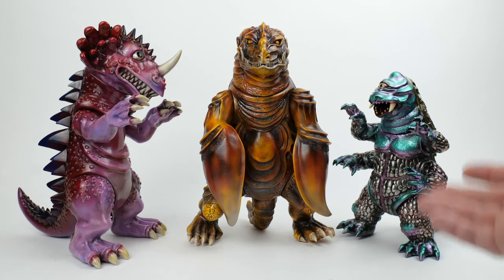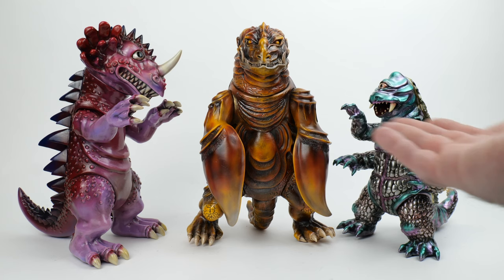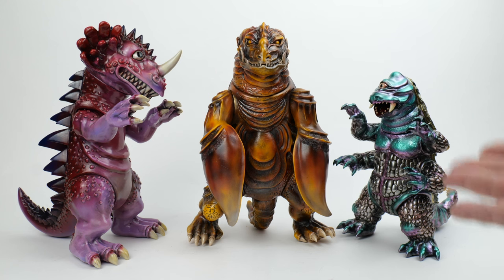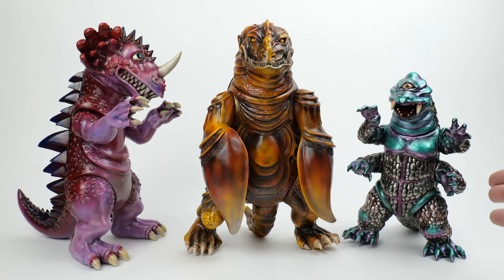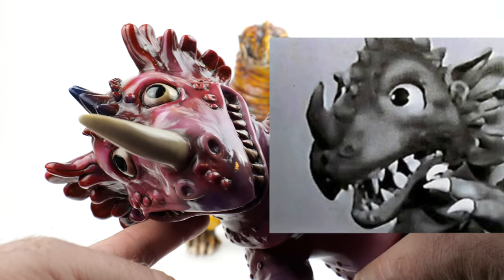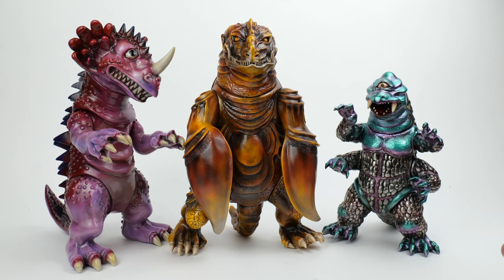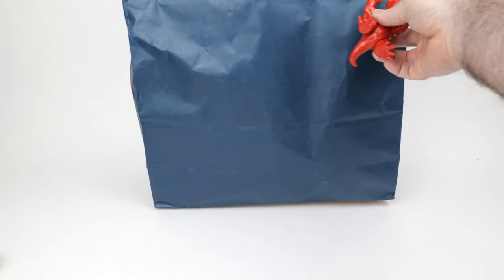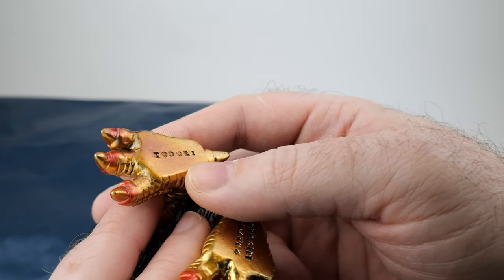What did I get in this Japanese sofubi lucky bag? (Soft Vinyl Figures from Siccaluna Koubou)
In this video I open a fukubukuro (lucky bag) filled with Japanese soft vinyl figures from Siccaluna Koubou.

Above is Siccaluna Koubou's online shop, but most of the time there isn't much available there. You have to follow them on social media and watch for when they will make products available.

My Instagram for Japanese soft vinyl figures (sofubi) and other non-Star Wars toys